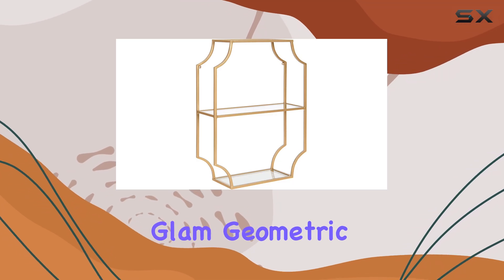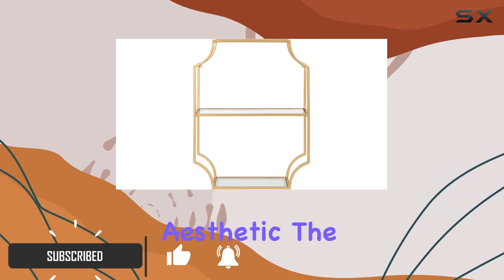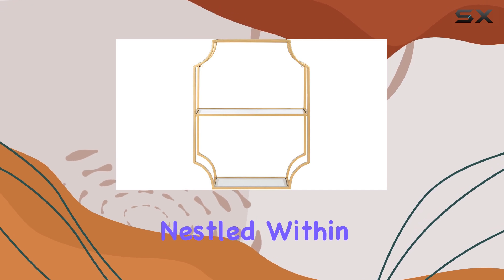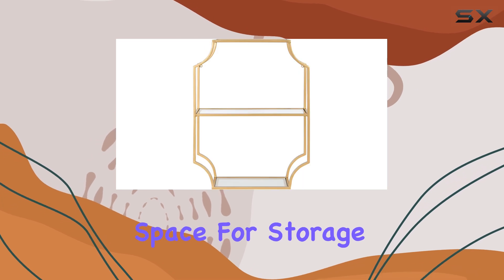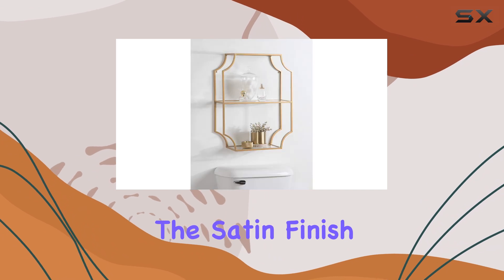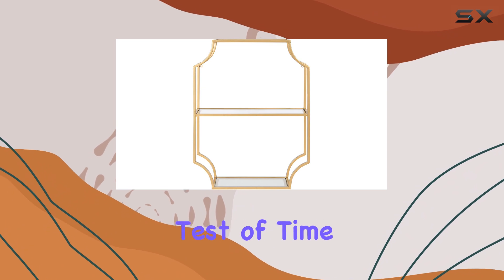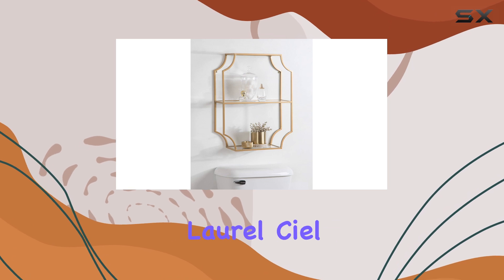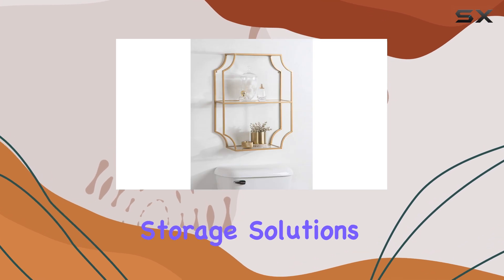Kate and Laurel Ciel Glam Geometric Wall Shelf Unboxing and Review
0:00 Intro
0:07 Review

Things that we mentioned in this video:
Kate and Laurel Ciel Glam : B08W7TGHJG